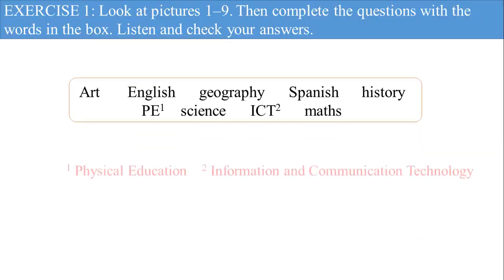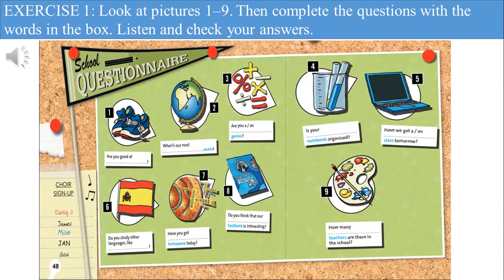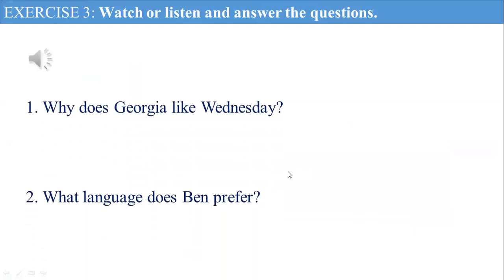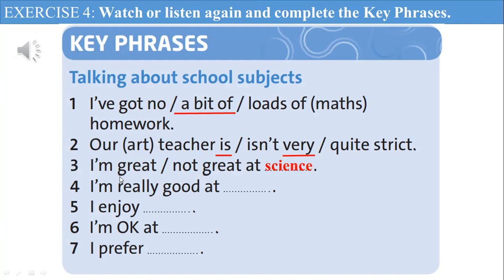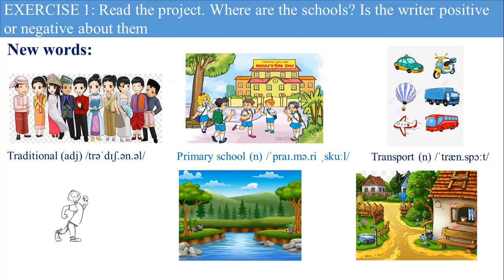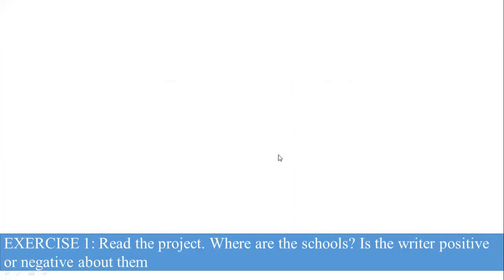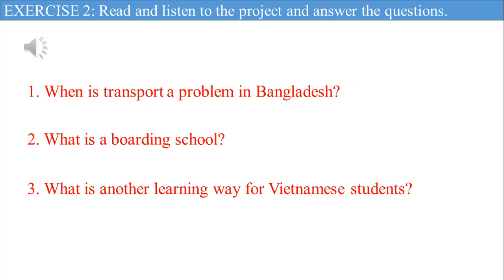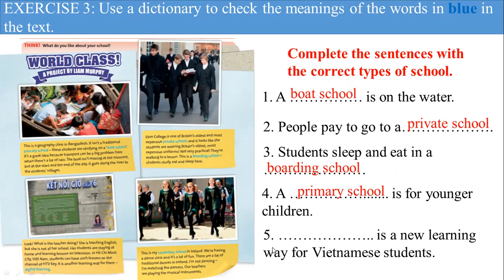ENGLISH 6 WEEK 15 UNIT 4